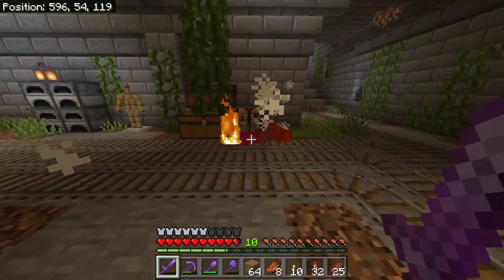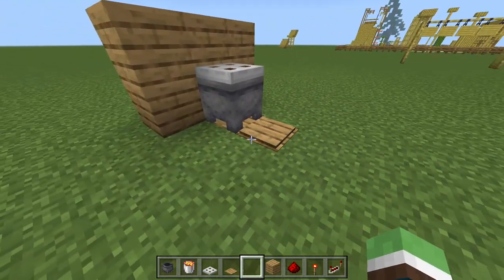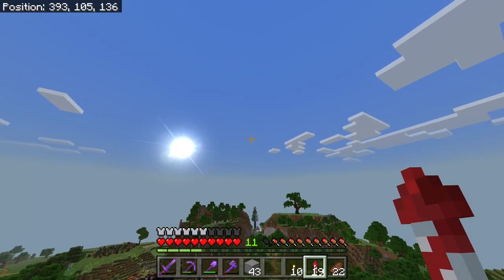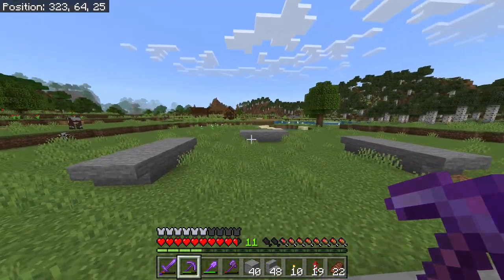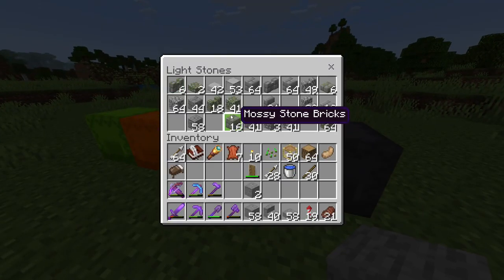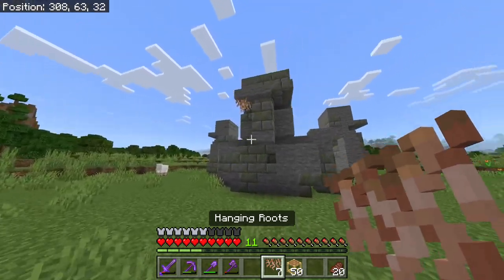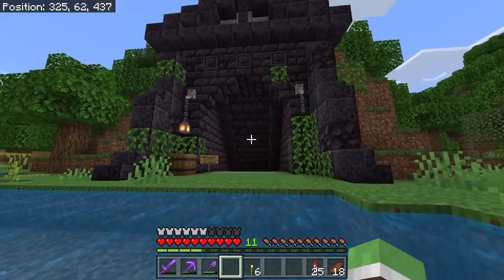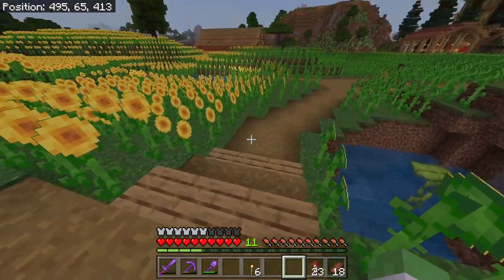The Ancient Standing Stones! - Let's Play Minecraft 484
Today we head out to a remote location to build some ancient standing stones that were originally a geographical compass leading to the ruins!

About me and my world:
Race: Slime
Age: 27
Country: US
World Created In: Update 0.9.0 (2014)